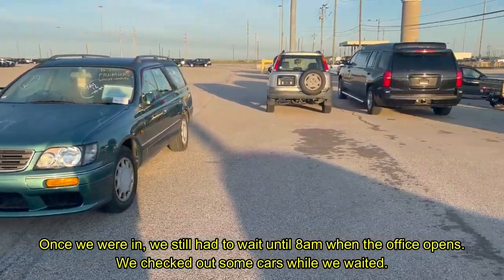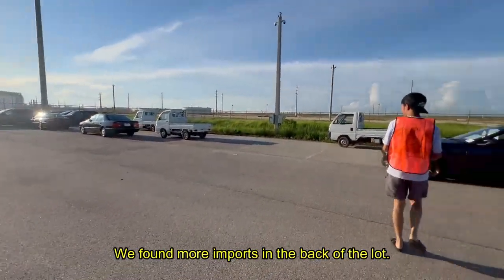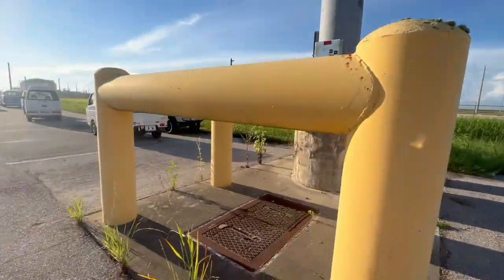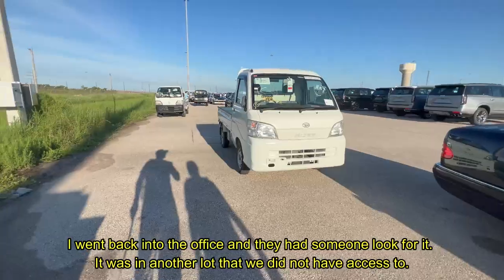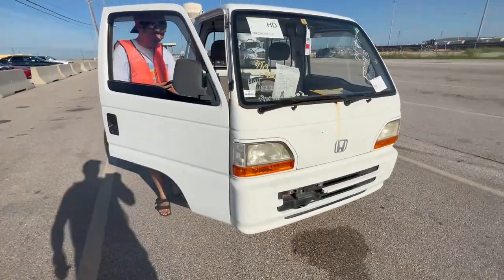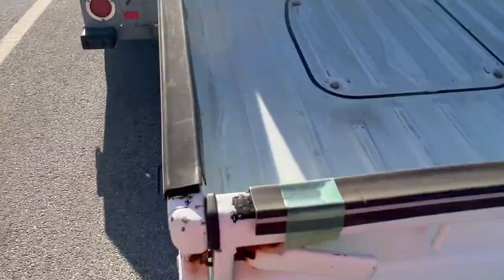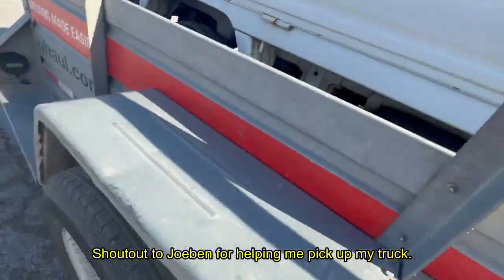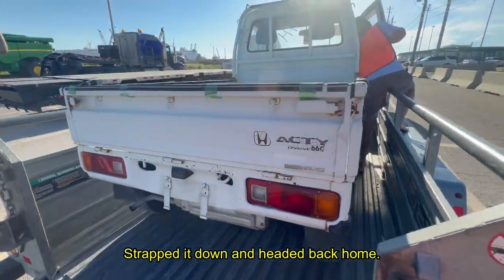Picking up mini truck at the port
Picked up my Honda Acty at port Freeport, TX.

Allot of first time here.

First time importing.
First time towing a trailer.
First time hauling a truck.
First time right hand drive.
First time picking up at the port.

First time for everything.

I wanted to try importing a vehicle and I have learned allot.